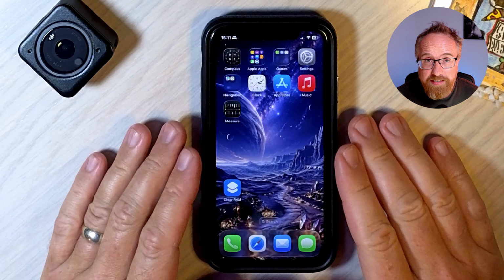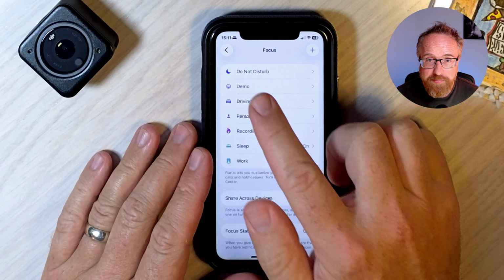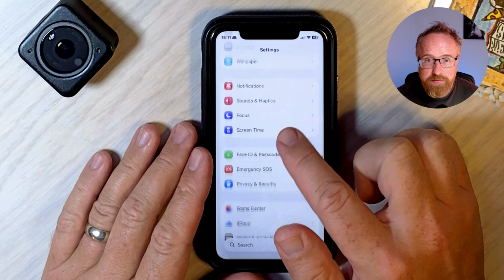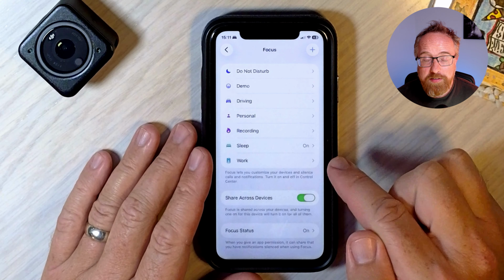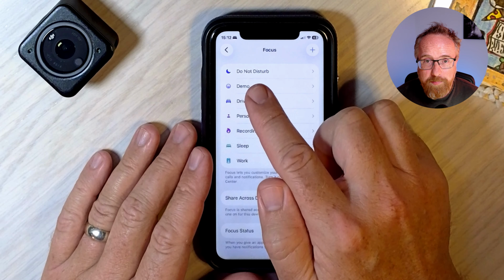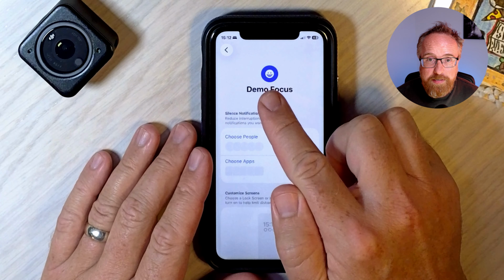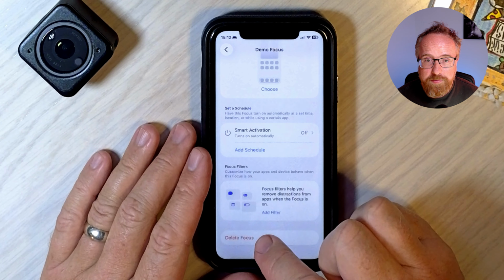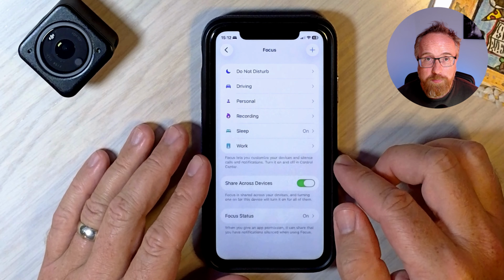How to Delete a Focus Mode on iPhone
Learn how to delete a focus mode on iPhone. You should also Scam-Proof your iPhone in under 5 minutes with my FREE and SIMPLE 4-point checklist. Protect yourself now, it's FREE This tutorial offers straightforward iPhone tips to navigate your settings and remove focus modes, enhancing your iPhone productivity. Discover how to effectively customize your device with this essential iPhone how to guide.

Timestamps

00:00 Delete Focus Mode iPhone
00:09 Open Focus Settings
00:19 Do Not Disturb Exception
00:29 Remove Specific Focus Mode
00:41 Free Up iPhone Space
00:54 Hidden Trash Cans Explained